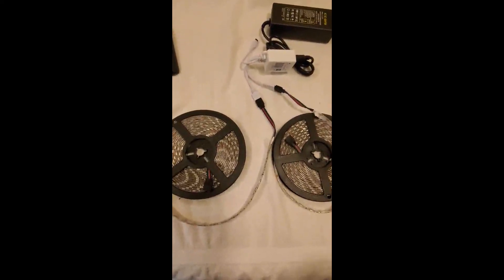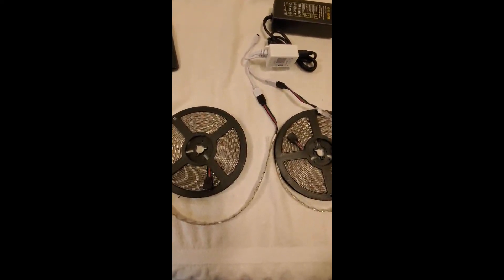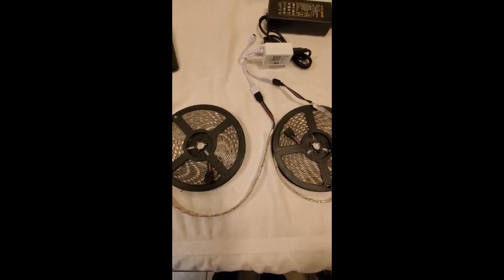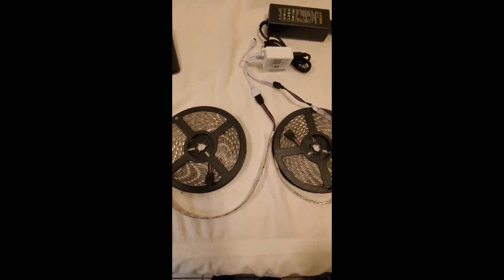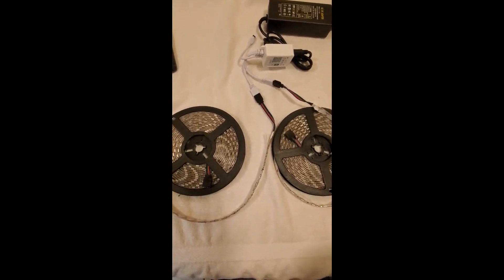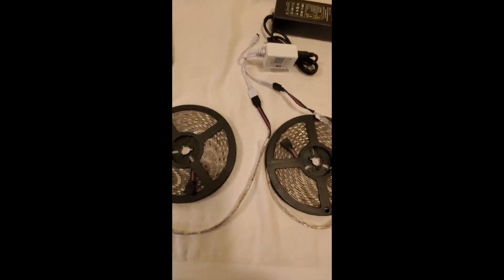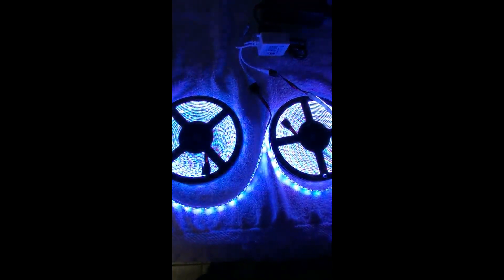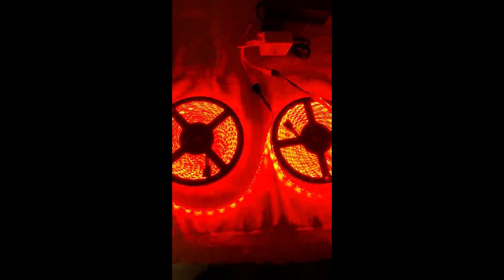Massimiliano Incas 32 8 Ft RGB Color Changing Smart WiFi Tape Light Review, Bright, Dimmable, And De